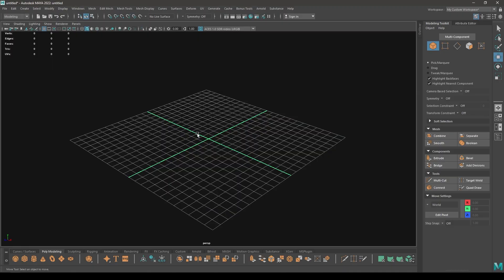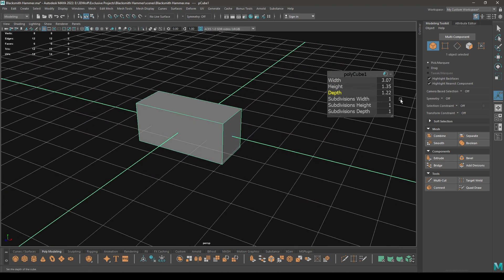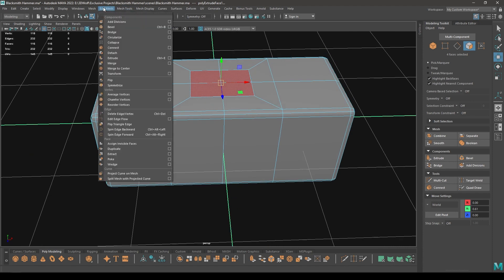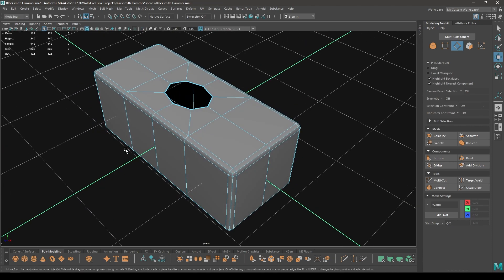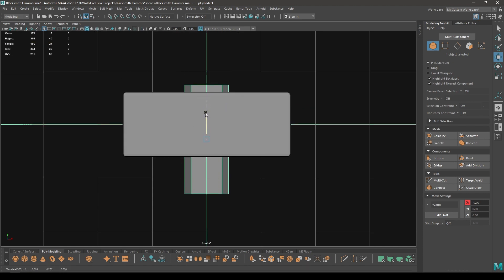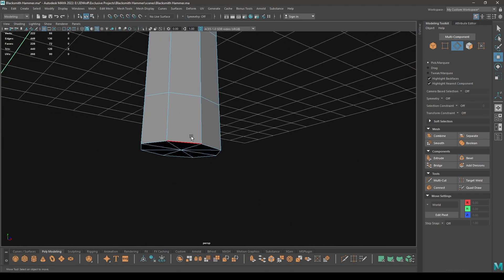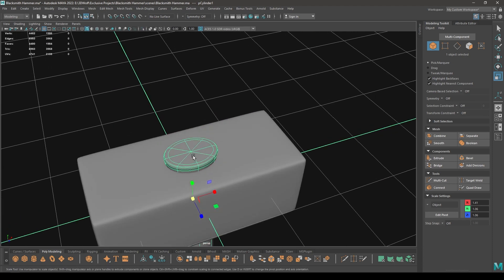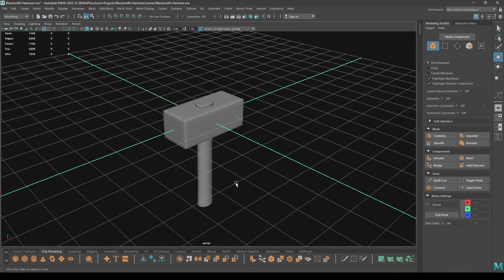BLACKSMITH HAMMER | Game Prop Modeling in Maya, Zbrush and Substance Painter | 1. Creating Base mesh